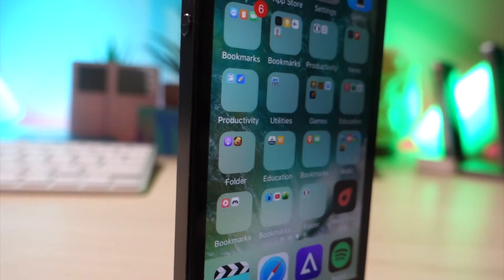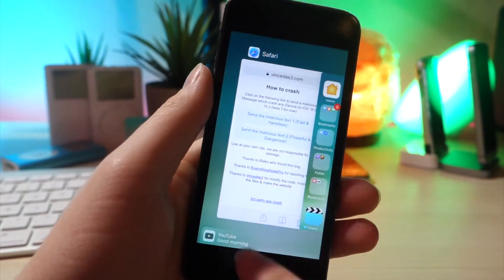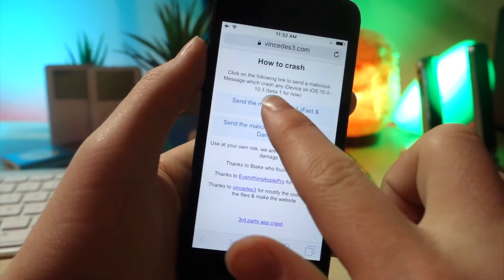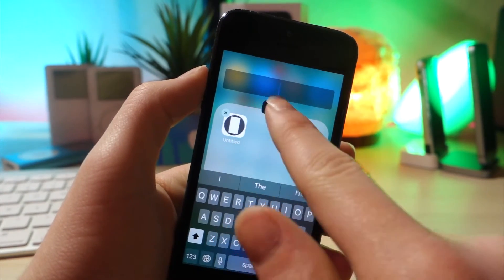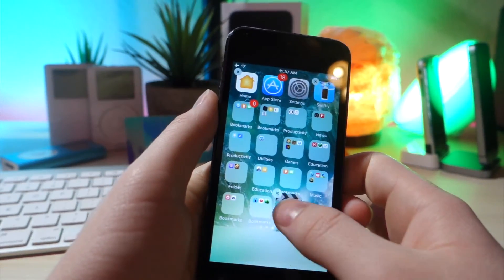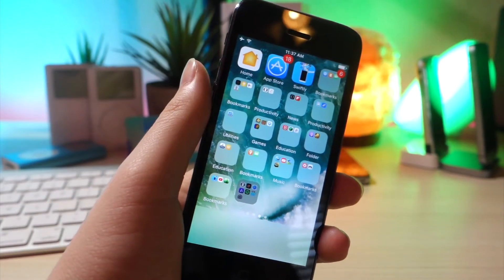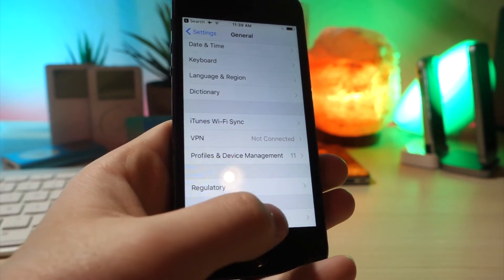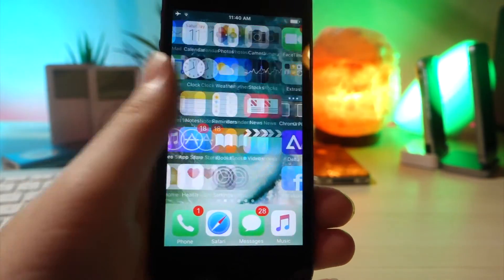THIS FOLDER WILL KILL YOUR PHONE / IOS 10 / FULLY WORKING / NO JAILBREAK/ IPHONE/ IPAD /IPOD TOUCH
Here is the link as shown in the video

Here's everything Apple pro's video